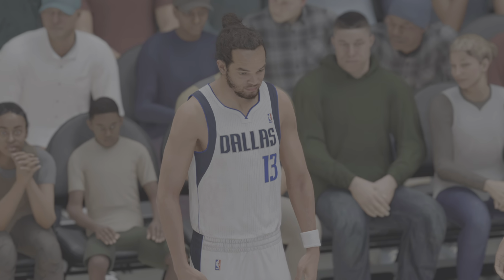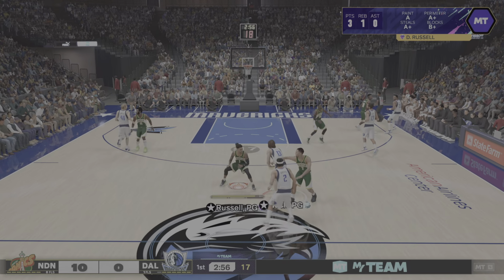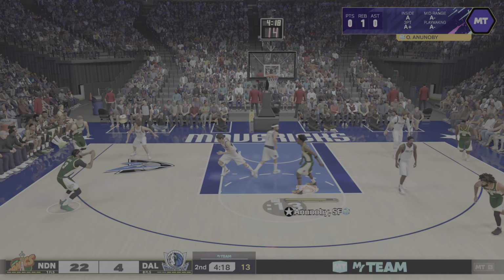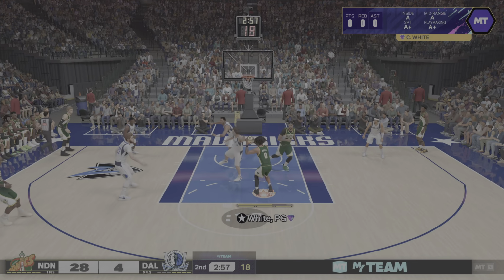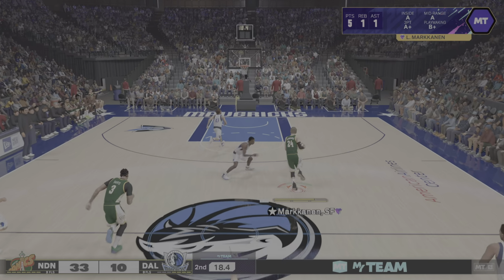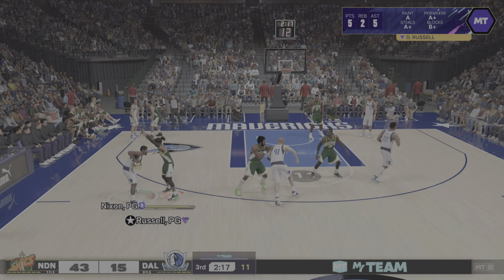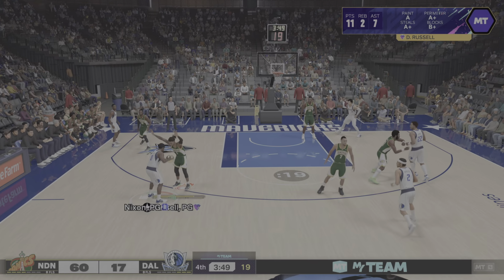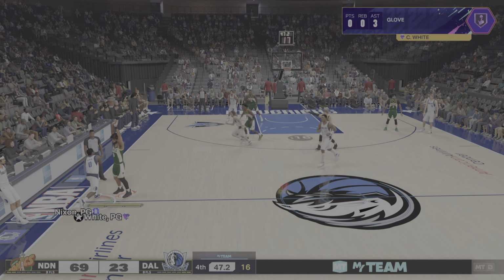DLO W/ POTG 11PTS 2REB 8AST 2STL 1BLK BROY W/ 17 AD W/ 17 OFF THE BENCH VS TEAM N NIXON W/ 6